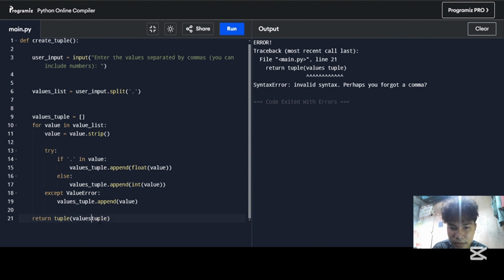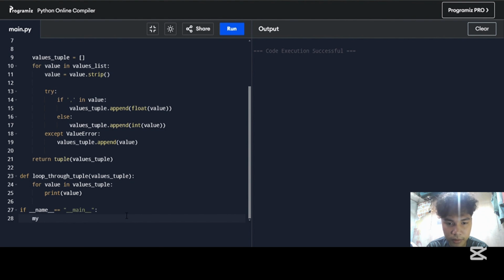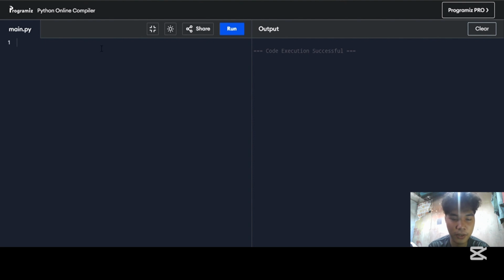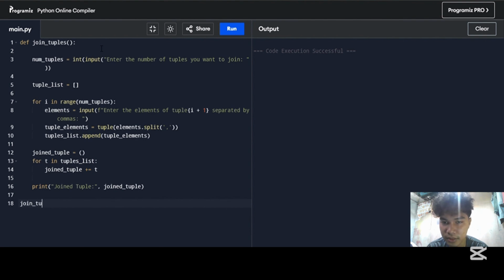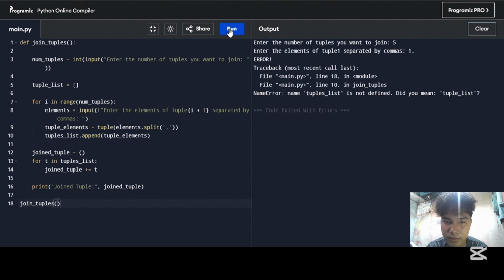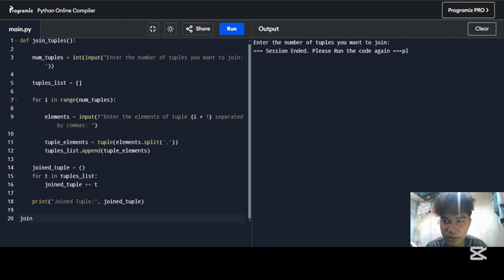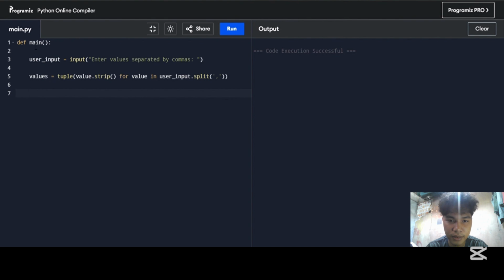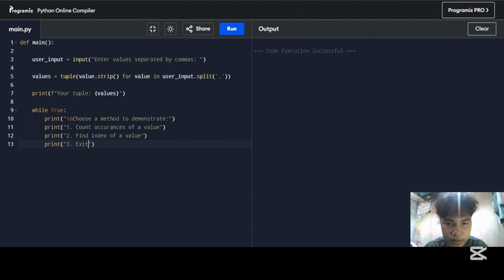Basic Python Programming/ Tuples PART 2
Part 2 of my demonstration on hot to do different techniques in tuples